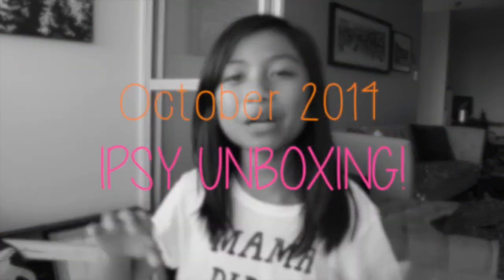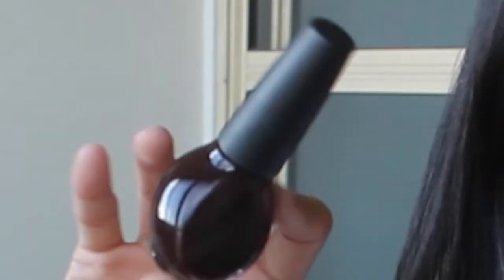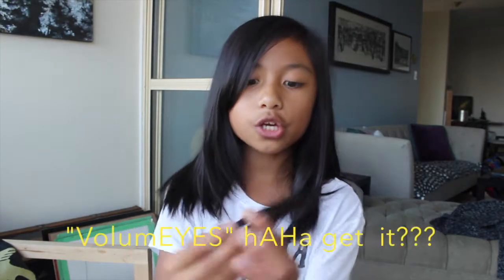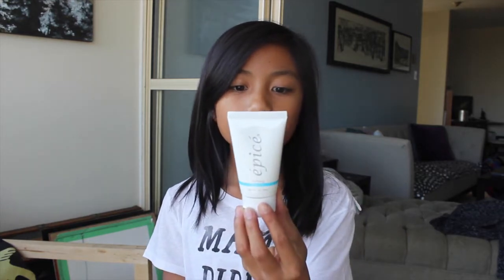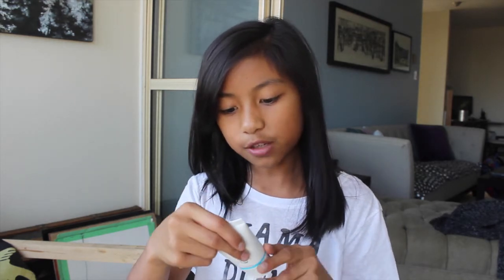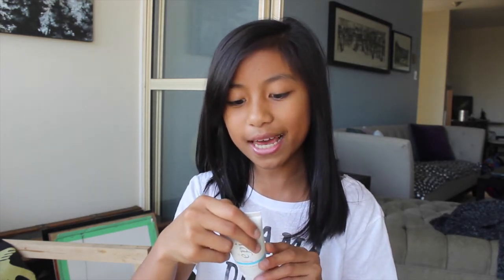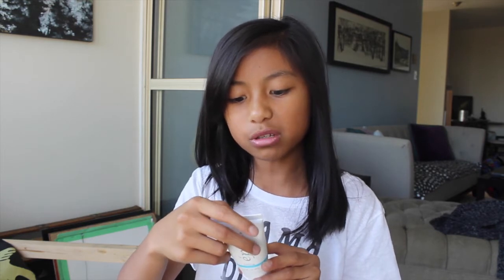IPSY UNBOXING: October 2014! BrightBeauty14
A: 13